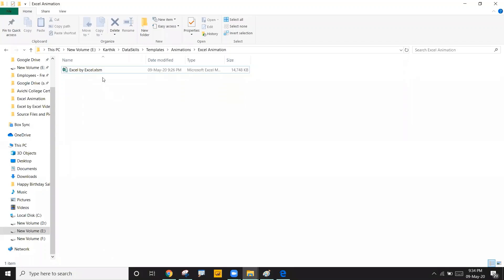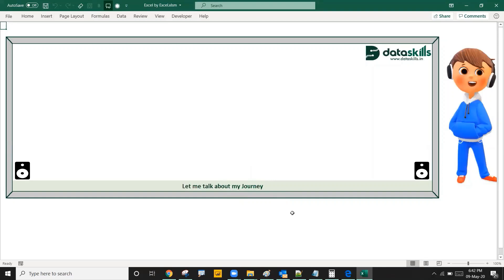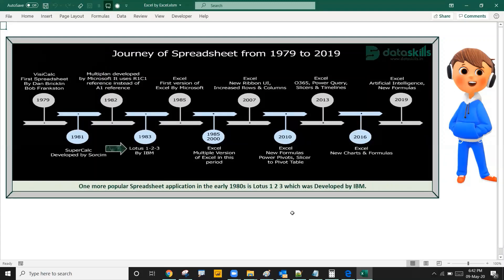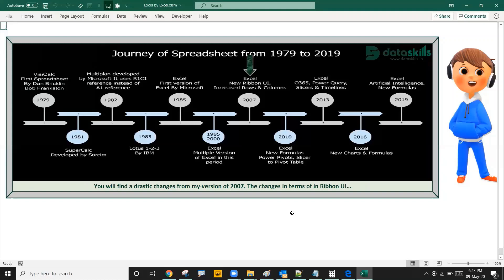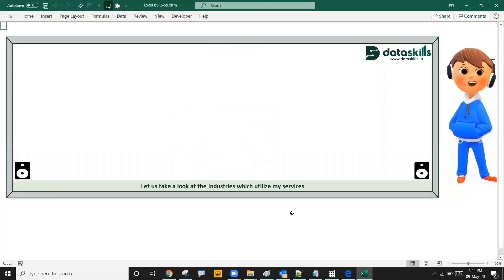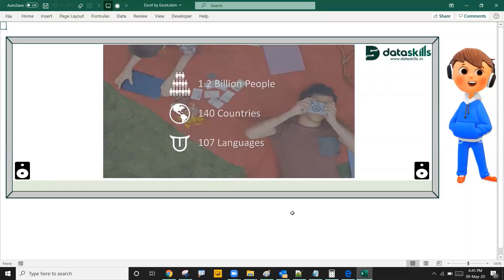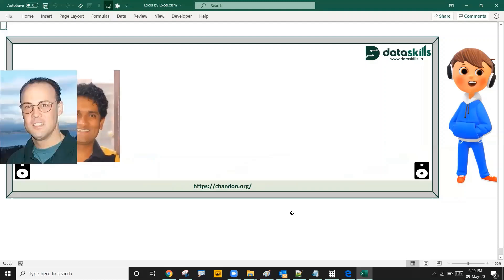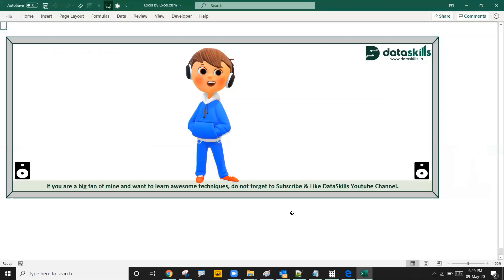Excel by Excel Video|| Excel Animation || Power of Macros || Interactive Presentation Speech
Did you know that Excel can speak?
Did you know that Excel can be Animated?
Do you want to see the Power of VBA/Macros?

An extremely innovative, interactive and efficient presentation has been put together by exploring the maximum potential of Excel created by Karthik Dale.

The Excel features used to create this Excel Animation are Macros, Shapes Animation, 3D Pictures, Excel Speak, Formulas, Conditional Formatting and many more...keep watching this space for more interesting videos

To learn and create this magic on Excel...